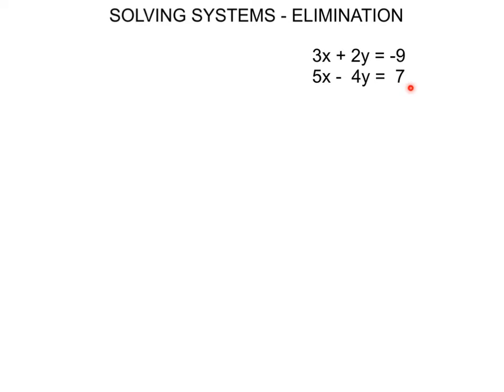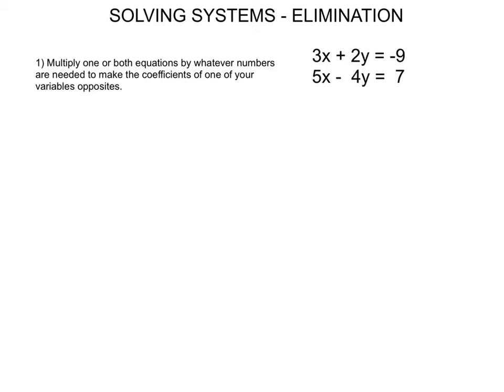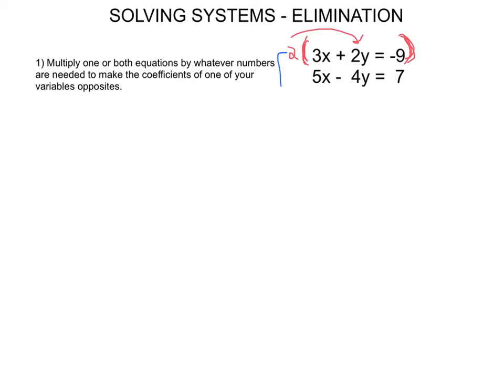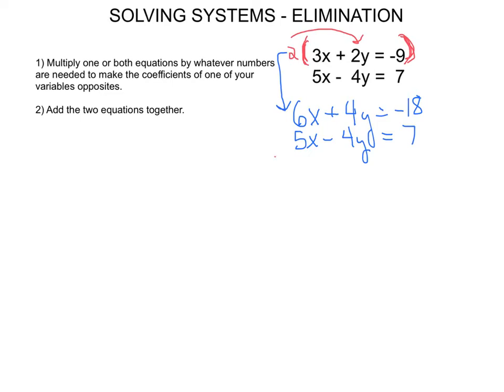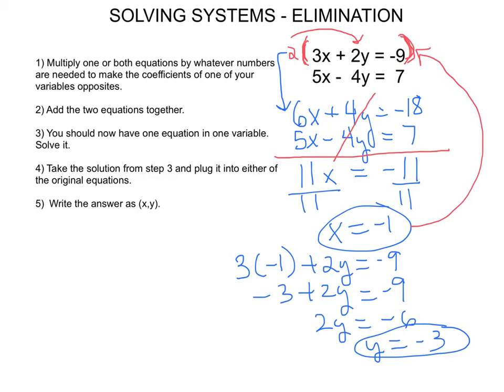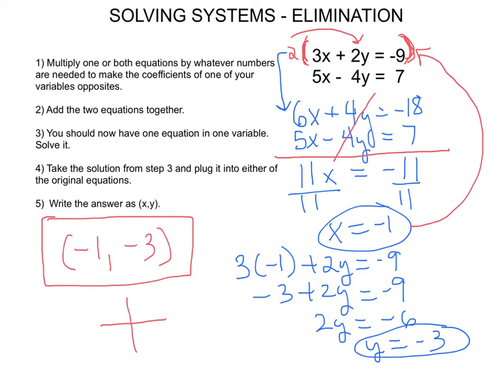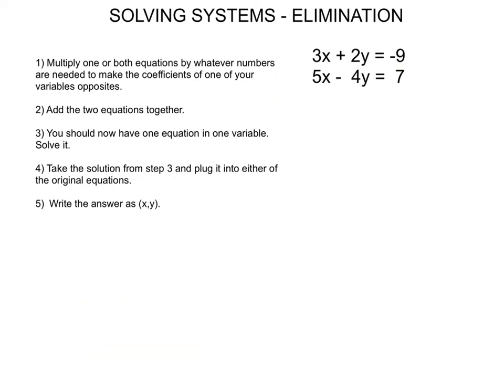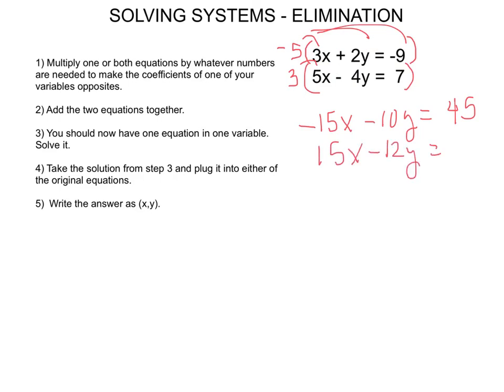Solving Systems of Equations using Elimination